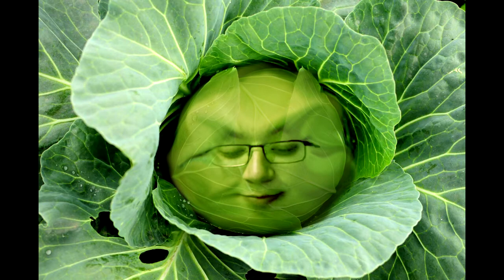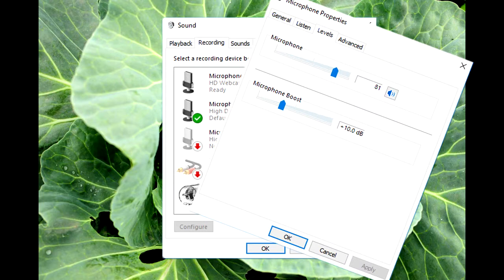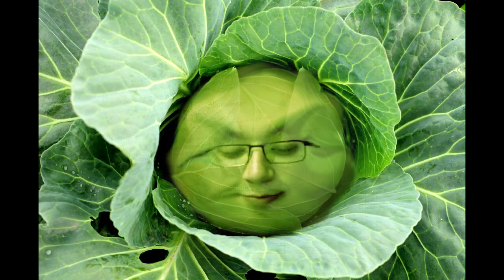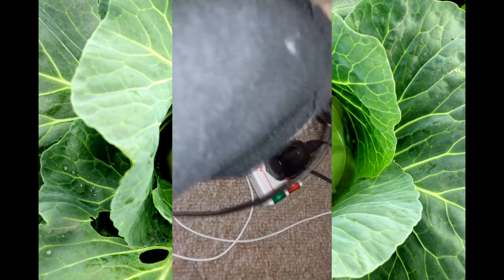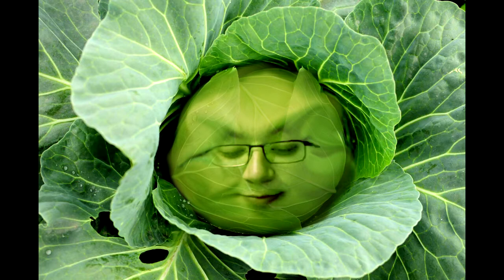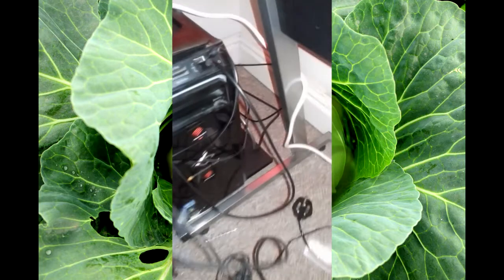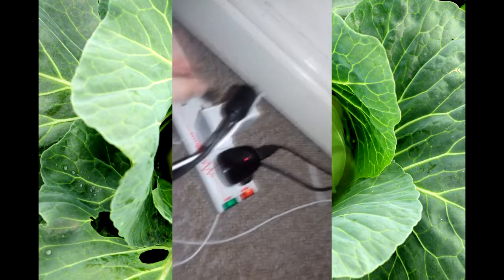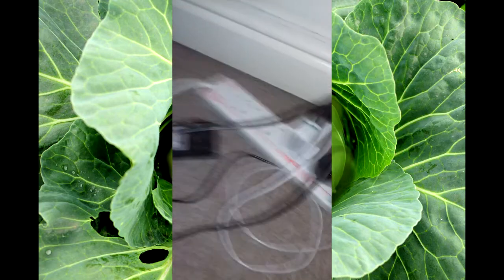How to stop mic static on Windows 10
Tells you how to do magical things with windows 10? read the fucking title people why do you need a description??